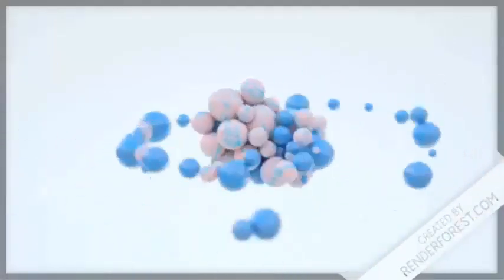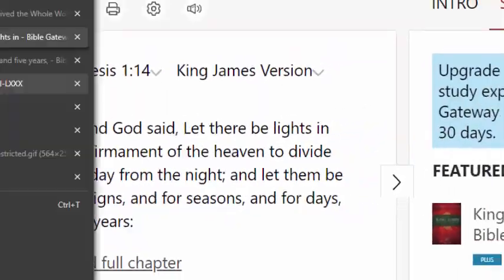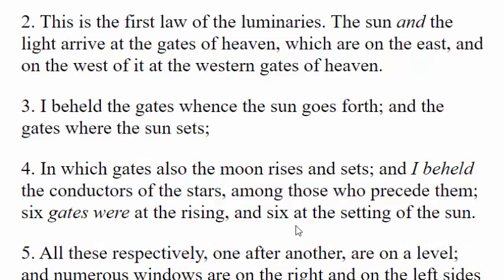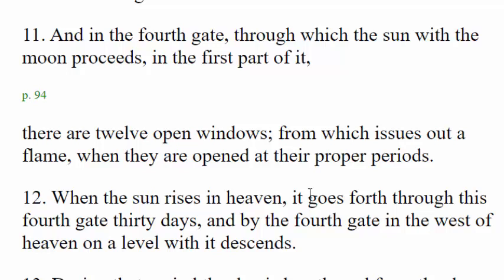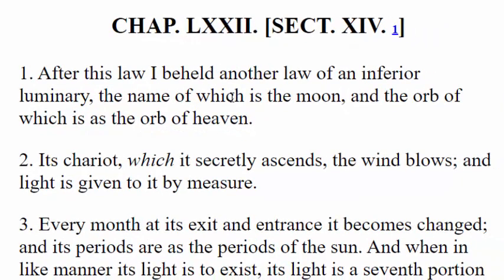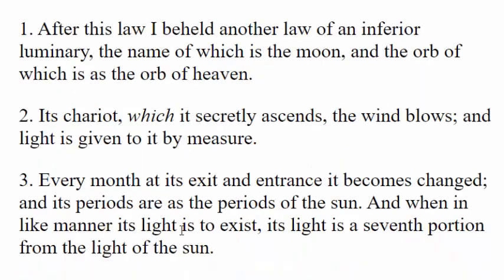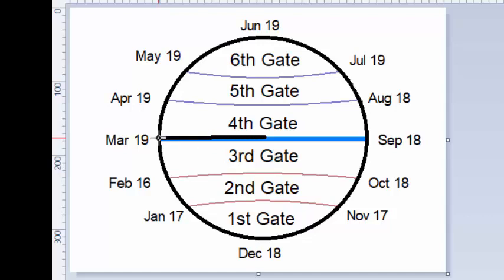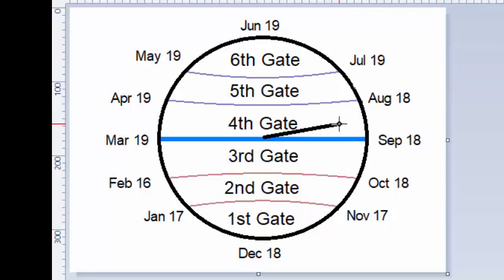What Month Is It? Why Some Say 5th Month And Others Say 6th Month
this is how you use the scripture to determine which month we are in according to the sacred calendar.

Coach Inthefights Homestead Ministry - Amazon Custom Gift List